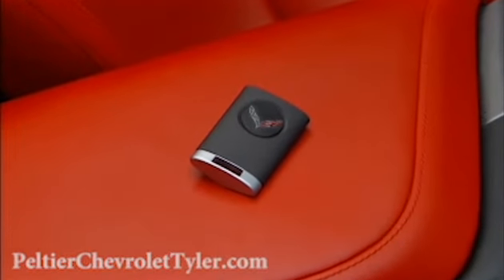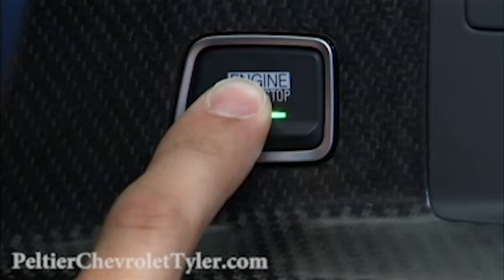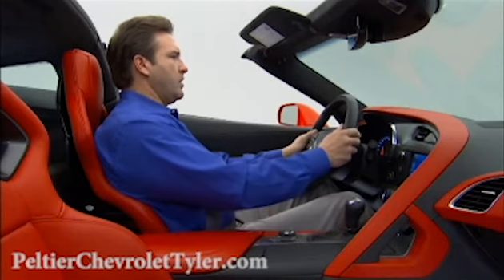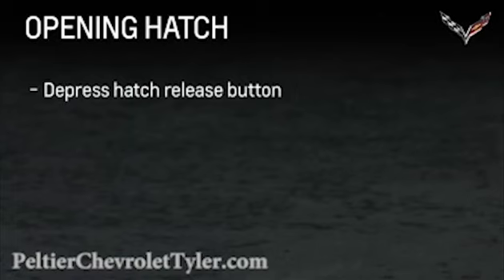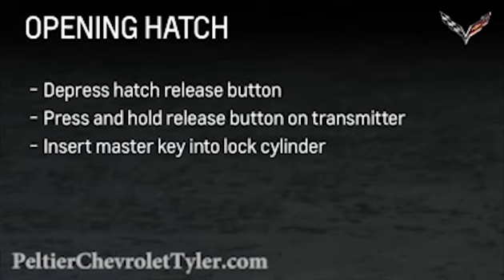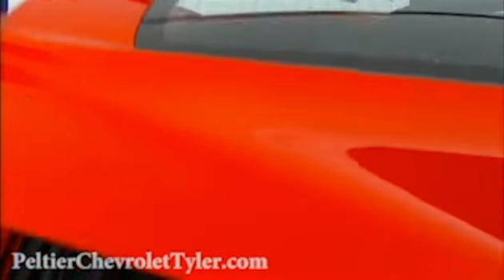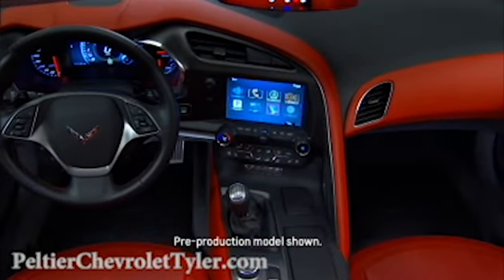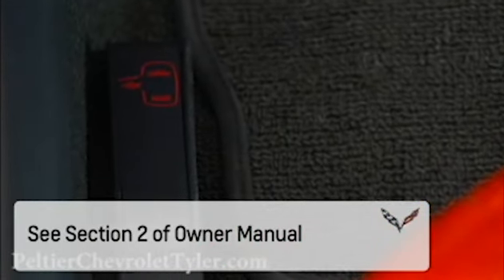2015 Corvette - Keyless Emergency Access